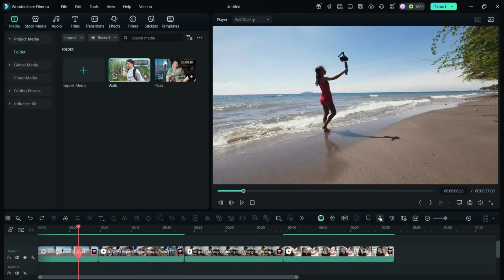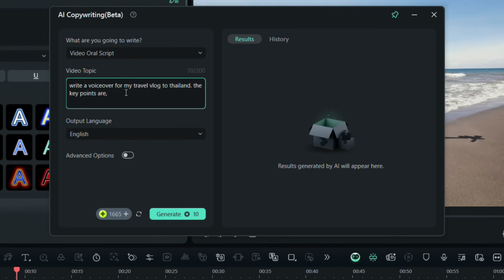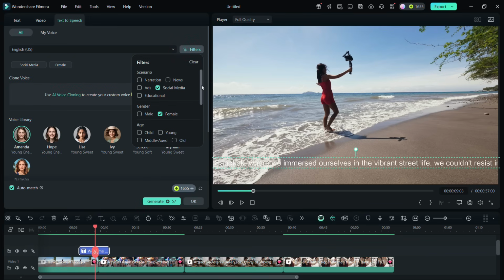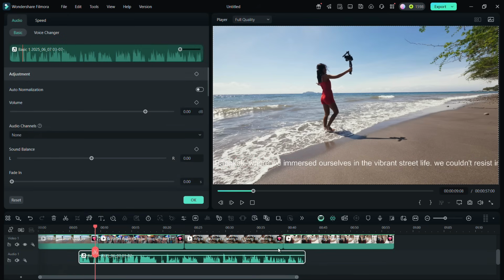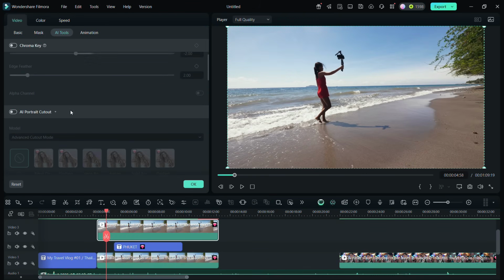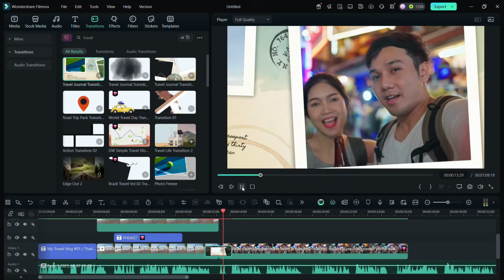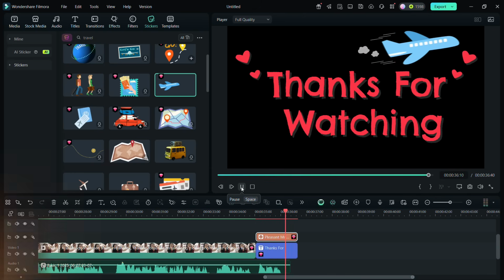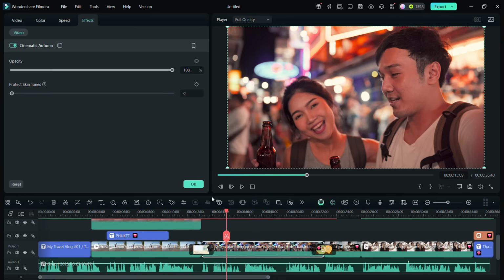How I Make my Travel Vlogs - Step by Step Editing with Filmora 14!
Hi there! You are watching Gizmo Journal! I used the Wondershare Filmora 14 to create my awesome travel videos, like this one! Let me share my work flow with you.